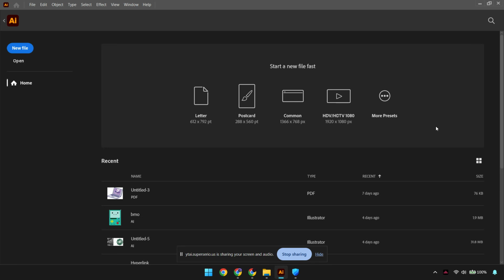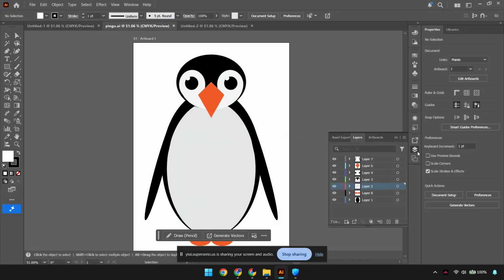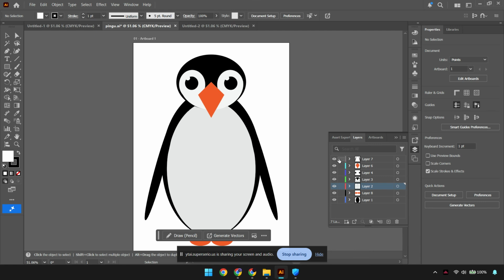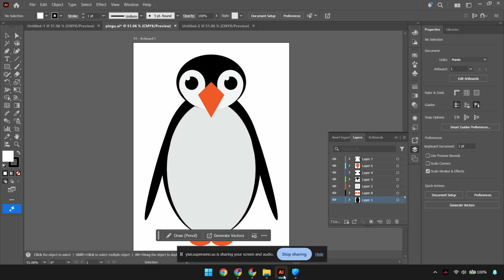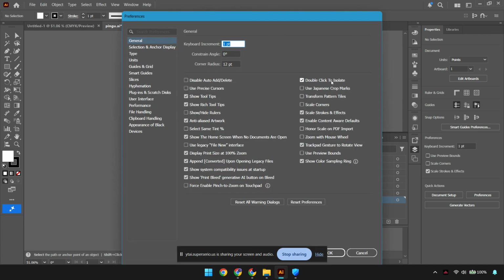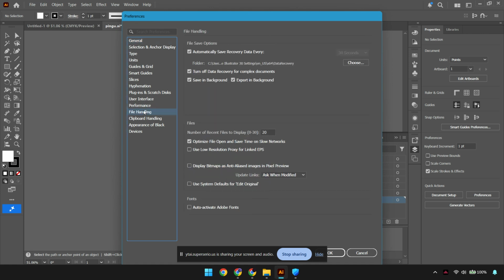How To Fix Illustrator Error 8705 (2026 Easy Guide)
Learn how to fix Illustrator Error 8705 quickly by unlocking layers, checking active layers, resetting preferences, and disabling background features.
Follow this step-by-step guide to solve script errors and runtime crashes in Adobe Illustrator.

Timestamps
0:00 Intro
0:33 Check Layers Panel
1:41 Unlock And Unhide Layers
2:33 Reset Preferences And Disable Background Features
3:00 Update Illustrator And Final Tips